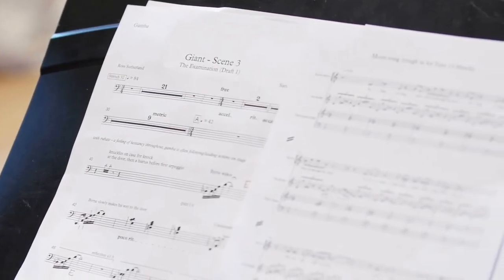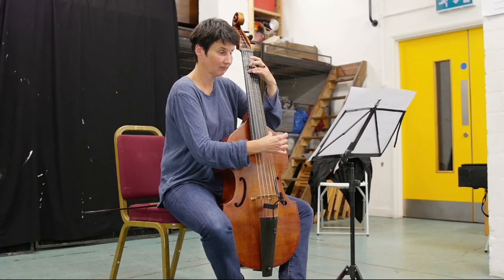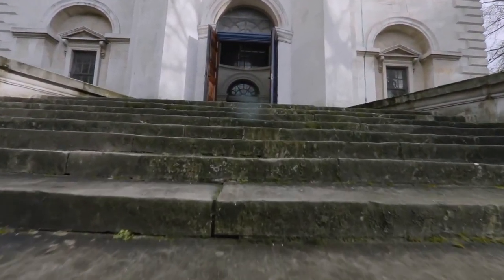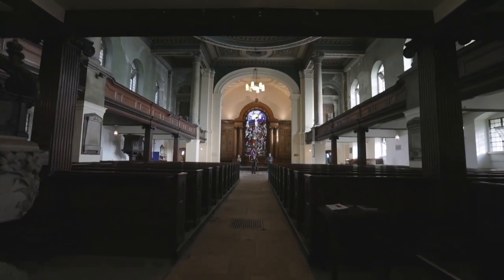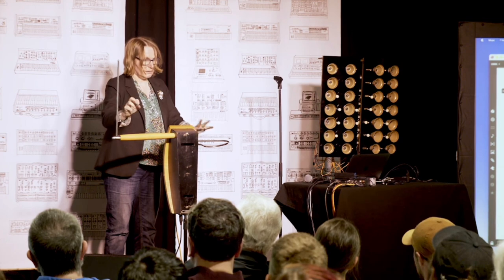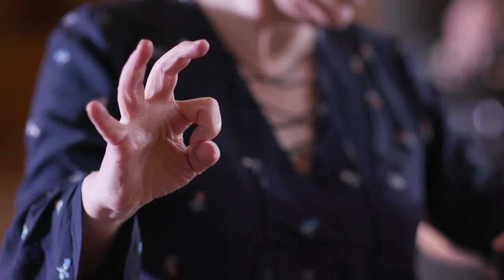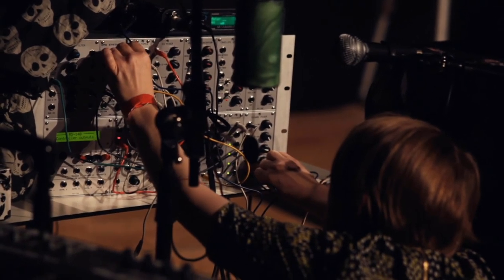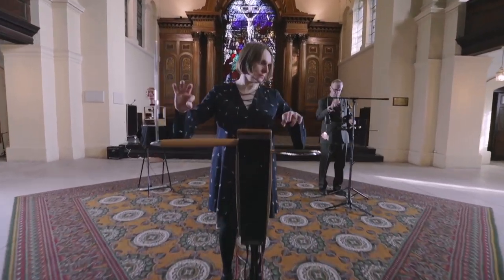An Interview with Sarah Angliss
In our latest interview, award-winning sound designer and composer Sarah Angliss discusses using Max for real-time sound design in the opera, “Giant,” as well as integrating her backgrounds in folk music, cognitive science, and robotics into live performance, amongst many other topics.

“Giant” will be opening at the Royal Opera House (Linbury Theatre) in London on March 8th, 2024.
“Giant” was first commissioned by Britten Pears Arts, UK, for the Aldeburgh Festival 2023. It was supported by a Jerwood Opera Writing Fellowship

Interview by Jillian Olesen
Featuring video footage from:
Sarah Angliss